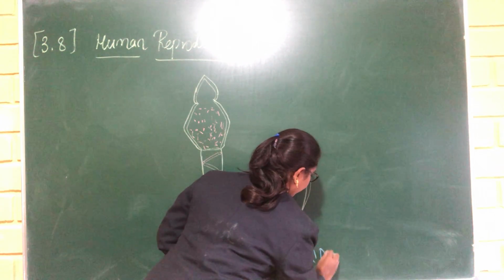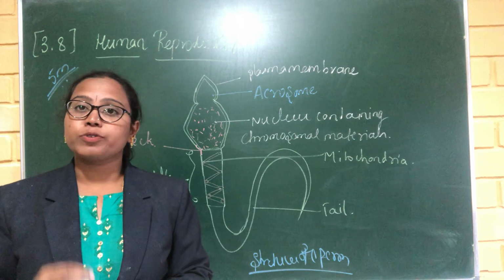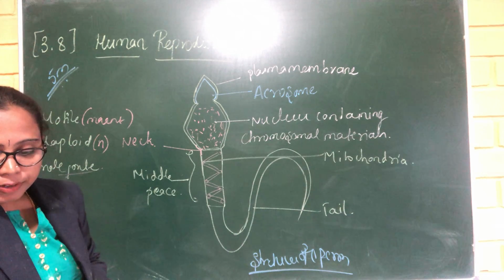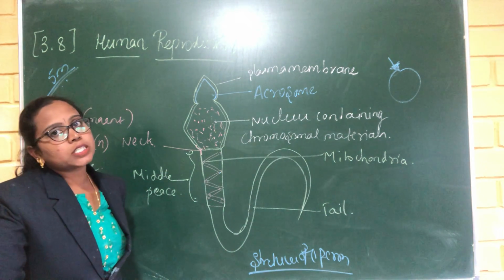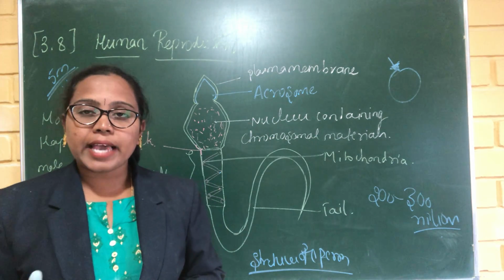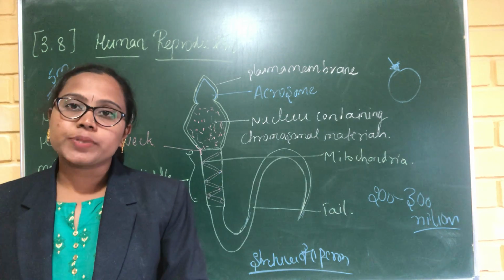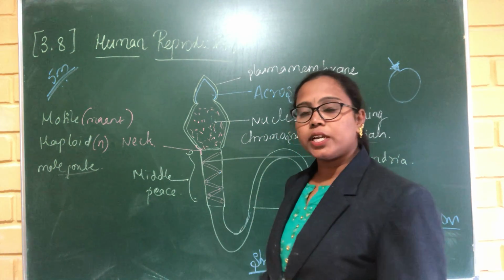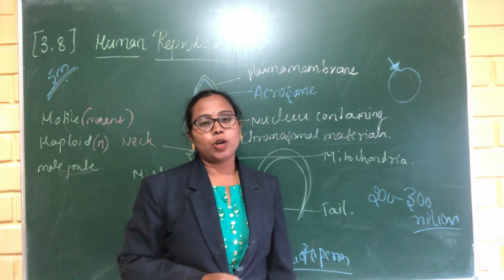#3.8 NCERT class 12th/2nd PUC Science - Biology- Chapter 3 Human Reproduction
Faculty of GLOBAL SHAHEEN COLLEGE  Tumkur expalins NCERT class 12 th / 2 PUC Science - Biology- Chapter 3 Human Reproduction